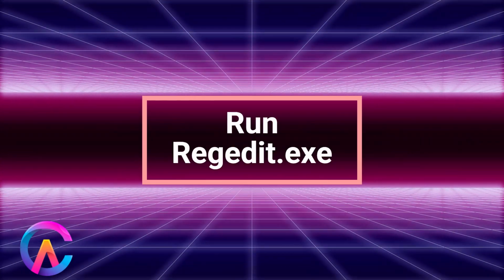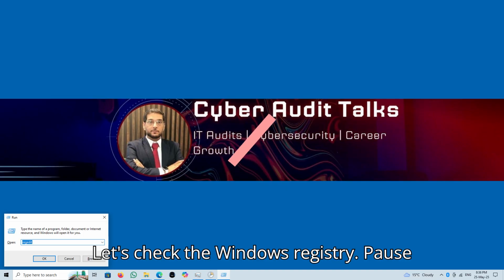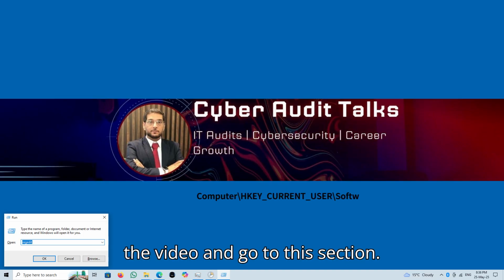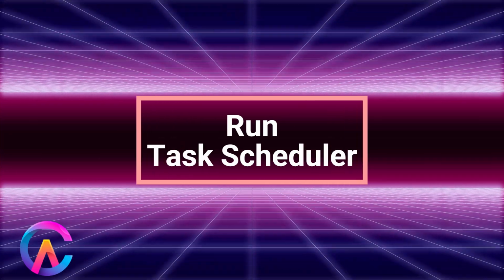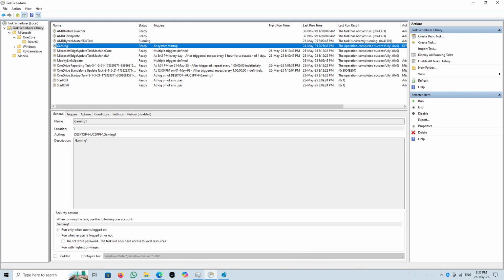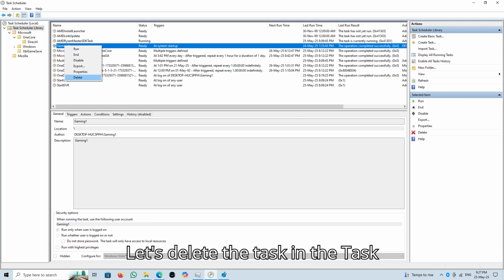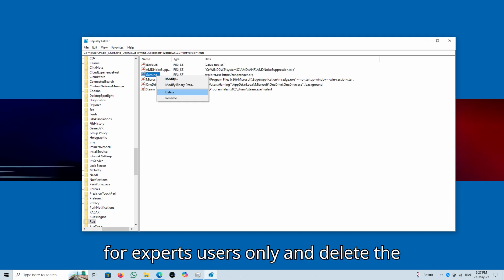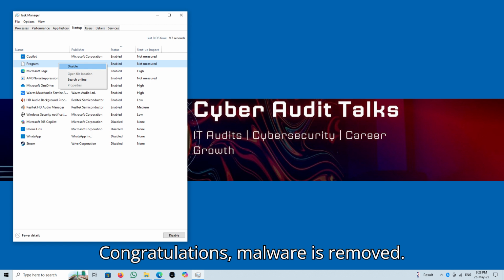Zongzonger Virus REMOVED: I Saved My Friend’s PC!💻🔥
⚠️ WARNING: Zongzonger Virus Attack! ⚠️ My friend's PC was COMPLETELY hijacked by the terrifying Zongzonger malware - ransomware notes, constant popups, and total system lockout! 😱 Watch me go FULL CYBER DETECTIVE mode as I battle and DESTROY the Zongzonger virus step-by-step to save their computer from digital oblivion! 💻🔥
In this video, you'll see:
➡️ The HORRIFYING symptoms of a Zongzonger infection (scary stuff!)
➡️ My SECRET tools & techniques for deep malware scanning & removal
➡️ How to SAFELY remove ransomware & regain control of your PC
➡️ Crucial system cleanup AFTER virus removal (don't skip this!)
➡️ Tips to PREVENT future malware attacks (stay protected!)

Tools Used: MSRT, Regedit, Task Scheduler, and Manual Registry Cleanup (Proceed with Caution!)